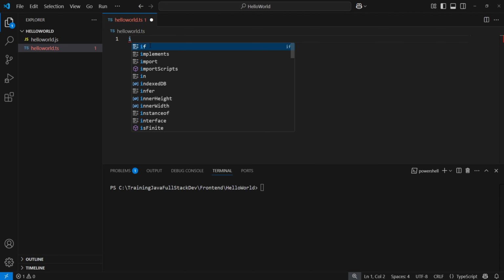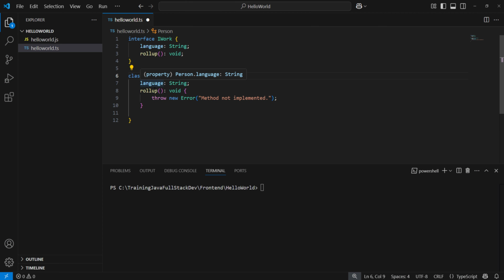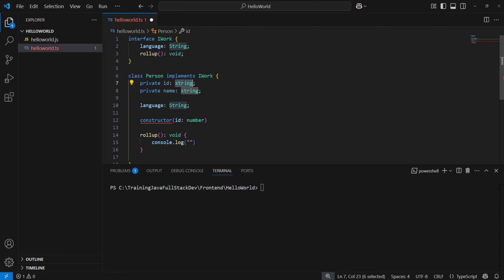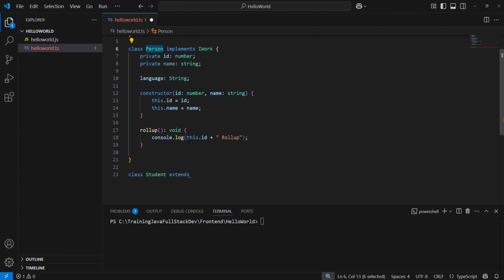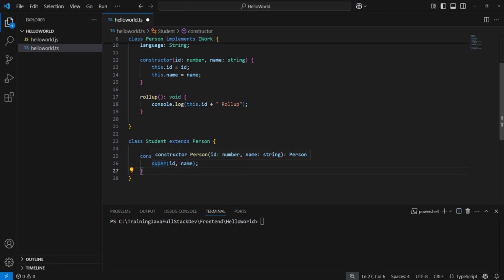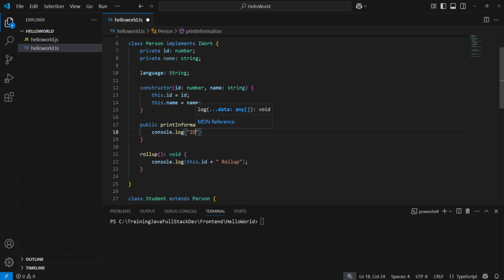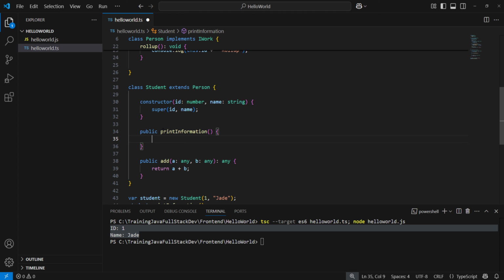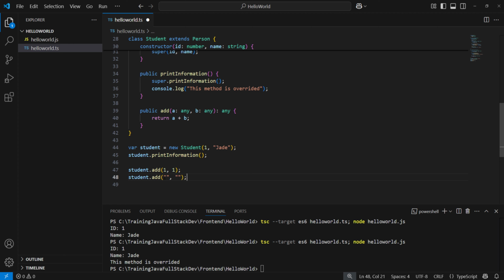Fullstack Developer | React JS from A to Z - Part 7: inheritance